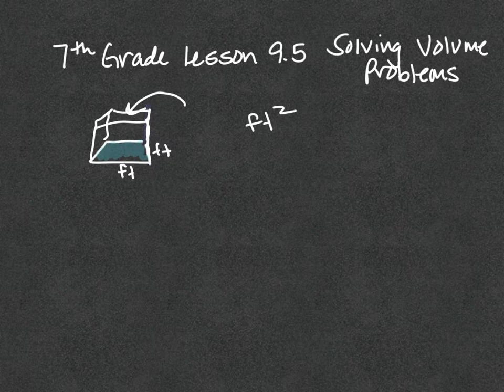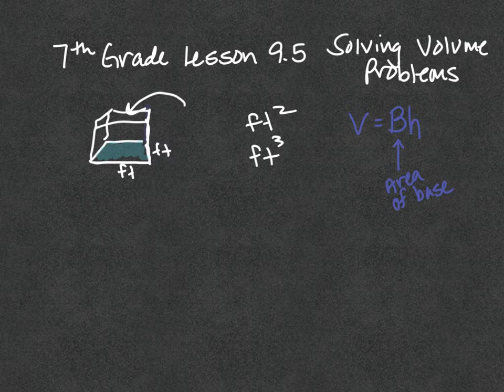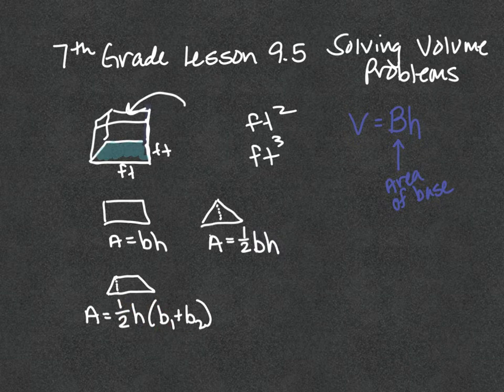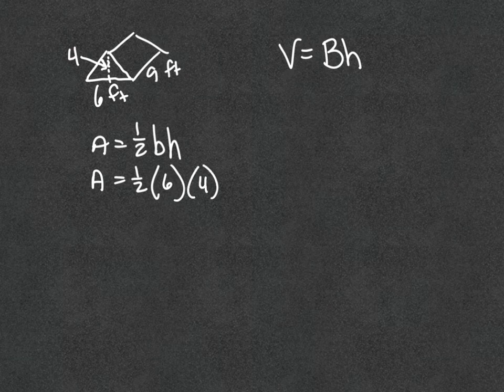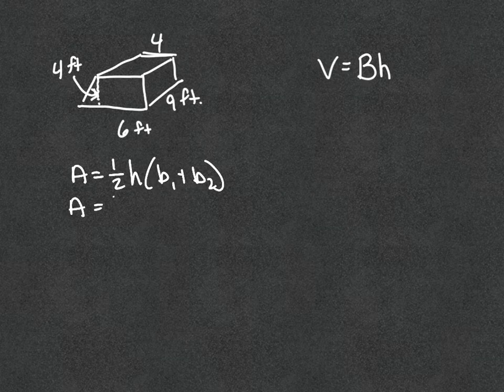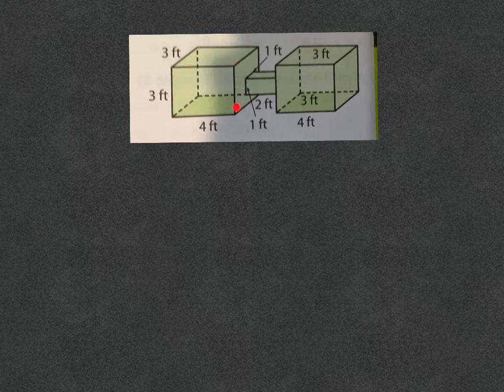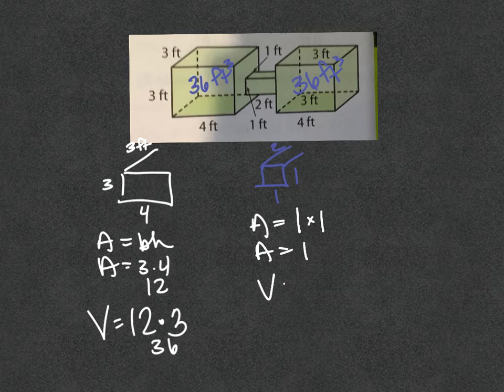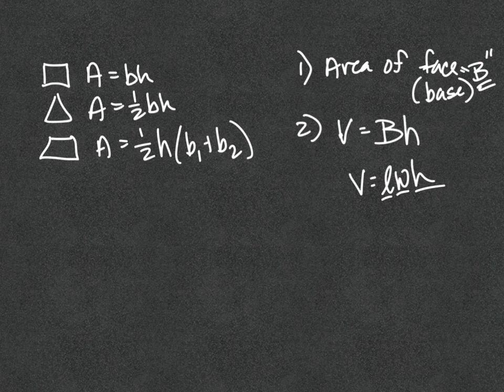7th Grade Go Math Lesson 9.5 Solving Volume Problems